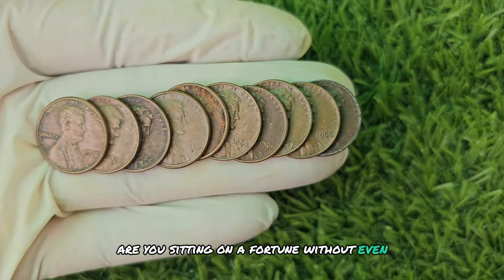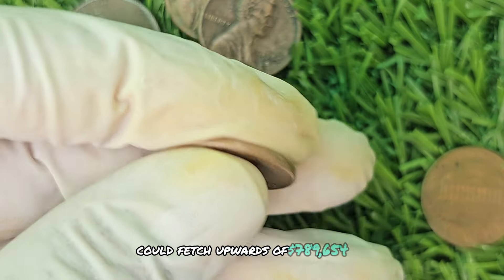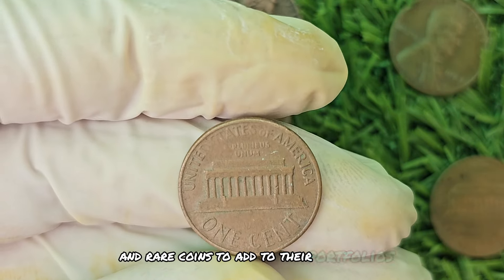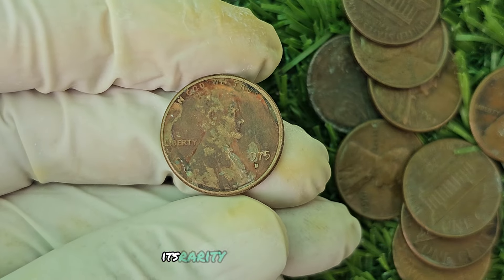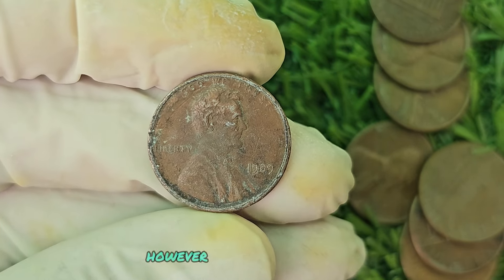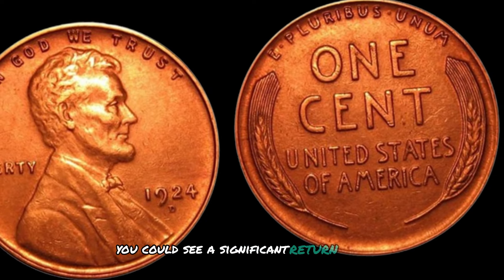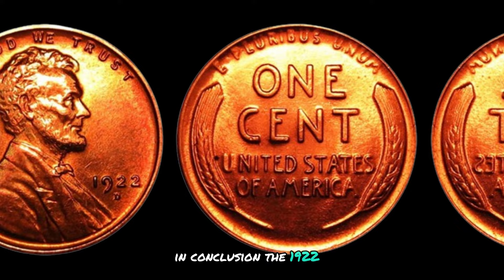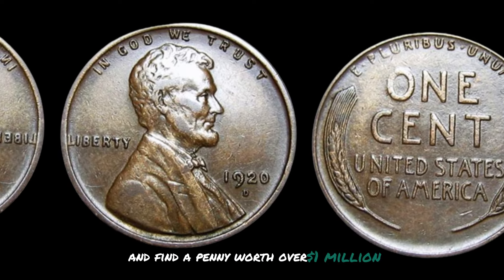Mindblowing! Over Millions - Mintage! Do You Have These Lincoln Penny Coins?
In this video, we delve into the fascinating world of rare coins, unveiling one of the most valuable pennies ever minted! This ultra-rare penny, worth over  million, is a true gem for collectors and coin enthusiasts. Learn about its history, unique features, and what makes it so incredibly valuable. Whether you're a seasoned collector or just curious about rare finds, this video will take you on a journey through the rarity and value of this extraordinary coin. Don't miss out on uncovering the secrets of this million-dollar penny!